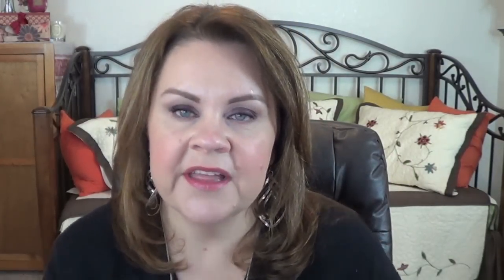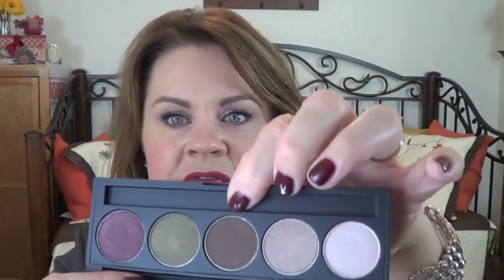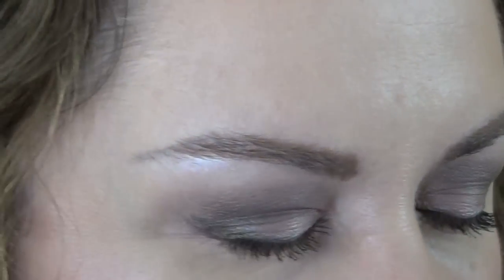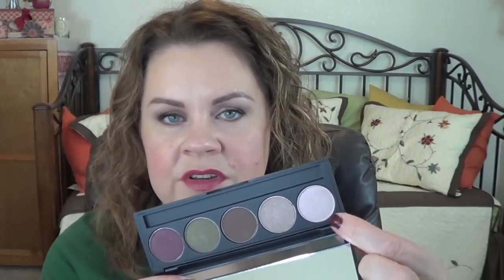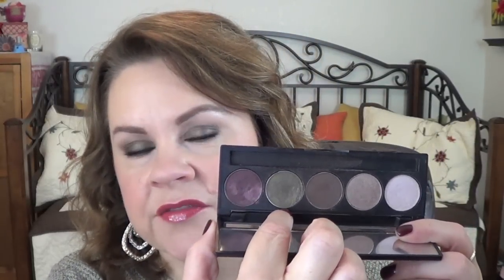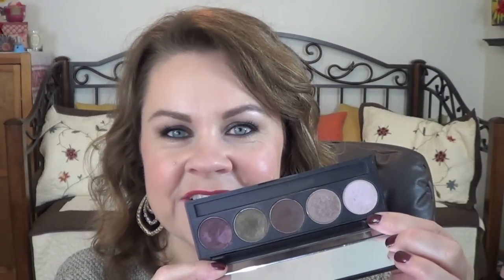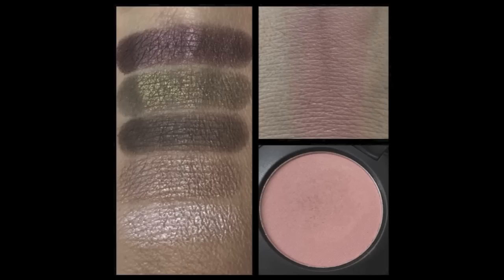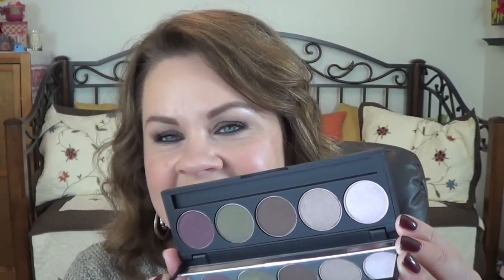Camp Cosmetics Angel Eyes: 4 Looks 1 Palette!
Hi Everyone! I really hope you enjoy this one!!! From my heart!! I truly love and appreciate each one of you, thank you for being blessings in my life!!

Set includes: Angel Eye Palette, Delightful Blush ( Satin finish), I Can't Even! Lipstick (Satin finish) Cost: $69.50

What's on my face through out all looks:
Primer: Embryolisse Lait-Crème Concentré
Smashbox Photo Finish Primer
Foundation: Too Faced Born this Way Foundation Porcelain
Powder: Smashbox Photo Filter Powder Foundation 2
Concealers: Rimmel Match Perfection Fair/Light
Tarte Maracuja Creaseless Concealer
Bronzer: Guerlain Terracotta 4 Seasons Bronzer Nude
Blush: Camp Cosmetics Delightful
Eyebrows: Catrice Brow Stylist Date with Ash-ton http://
Eyes: Camp Cosmetics Angel Eyes
Mascara: Tarte Lights Camera Lashes
Estee Lauder Little Black Primer
Lipstick: Camp Cosmetics I Can't Even!
Nails: Gelish Elegant Wish

Camera I use: Sony Handycam HDR-CX190
Editing Software: IMovie
Daybed Bedding: Bed Bath & Beyond

***With the exception of the Camp Cosmetics Collab items, all items products shown were purchased by me or gifts from friends as always all opinions are 100% honest and my own. I have never accepted money in exchange for a review.